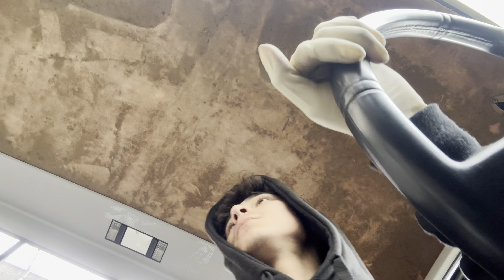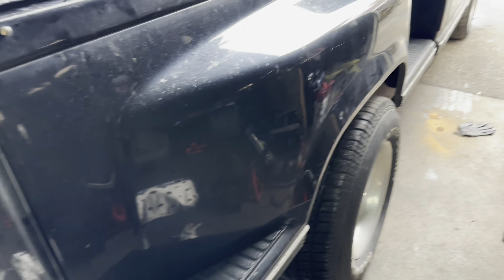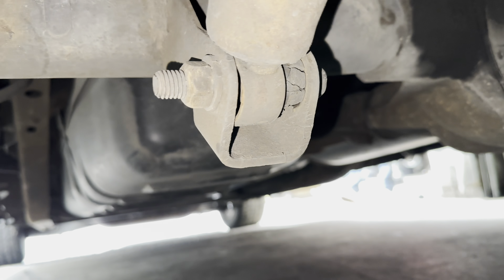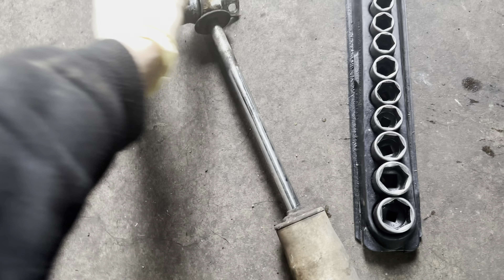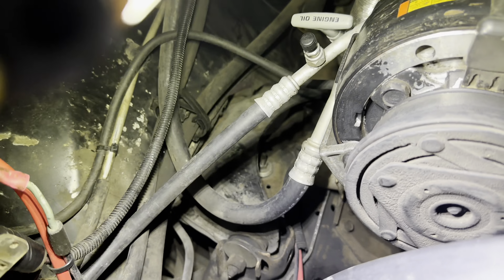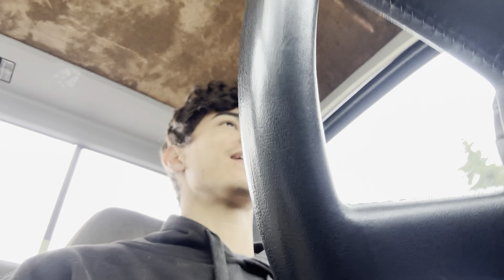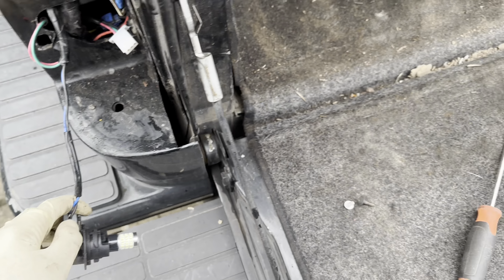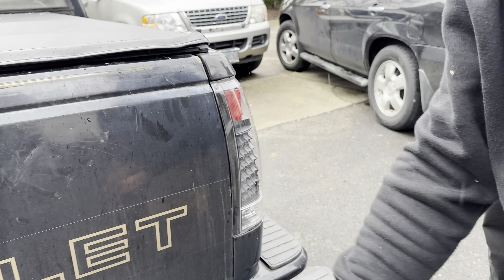OBS CHEVY GETS NEW TAILLIGHTS & REAR SHOCKS !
Welcome back the OBS is back ! Since I got the truck the shocks have been blown, but finally after some months I decided to just buy new ones and install them…. I also recently got new headlights and taillights but I didn’t really like the taillights so I bought some new ones that I actually like which are these in the video ! Hope you guys like the video !!

Link to the taillights